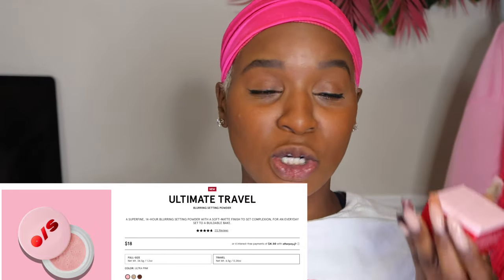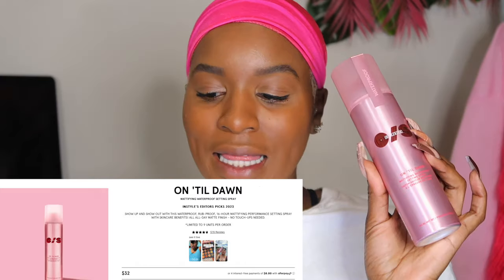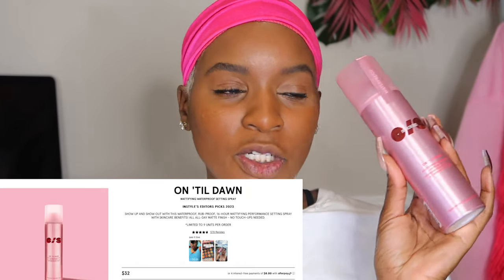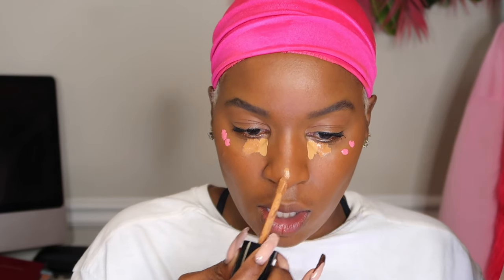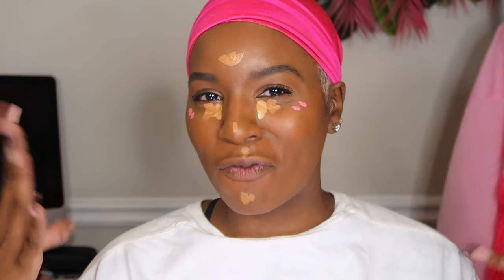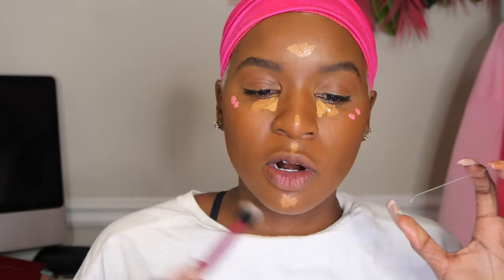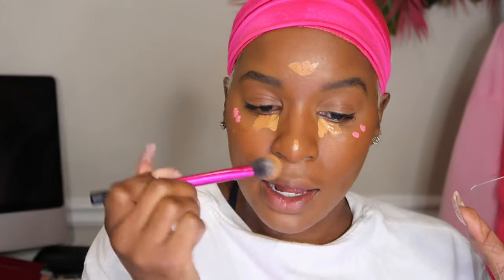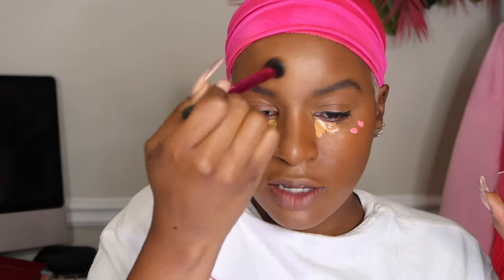PINK UNDER EYE POWDER? | Ft. One Size